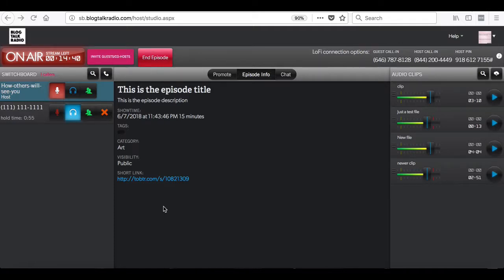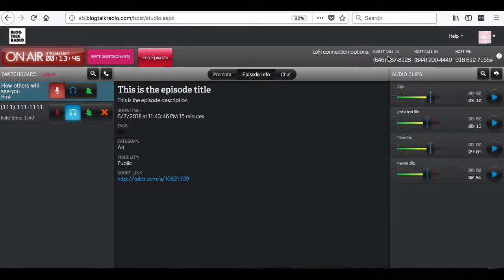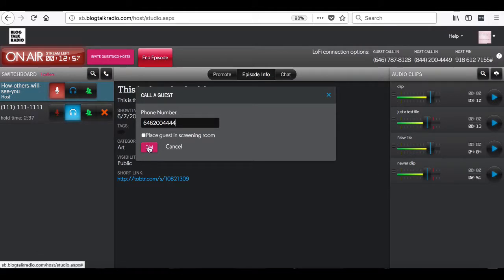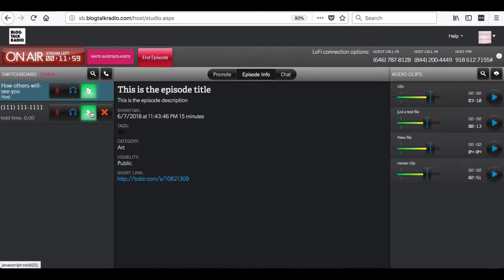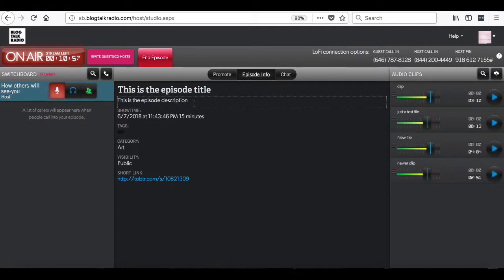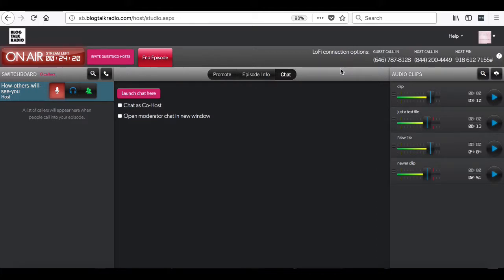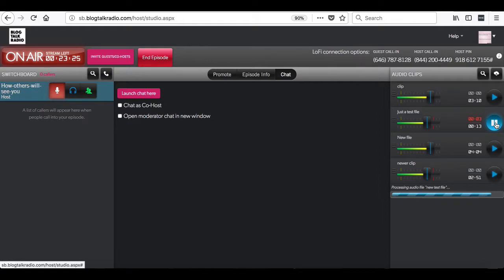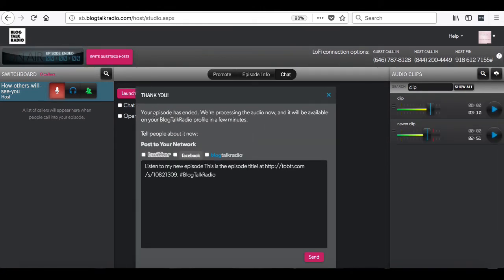Using the BlogTalkRadio Studio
This screencast tutorial will show how to use the studio on BlogTalkRadio